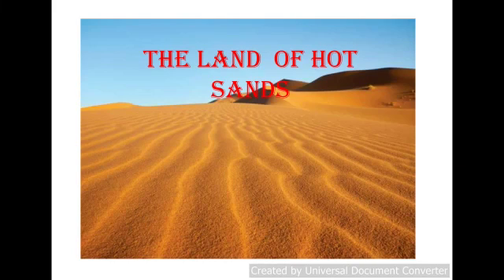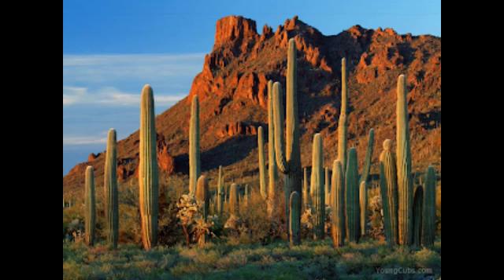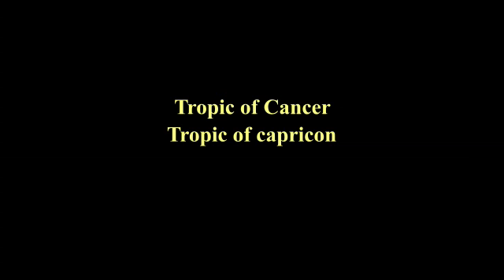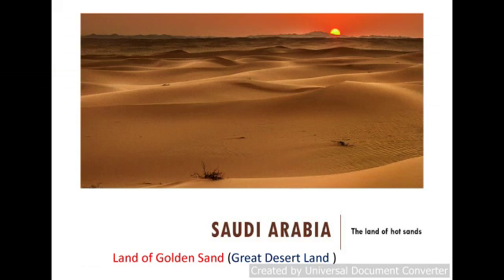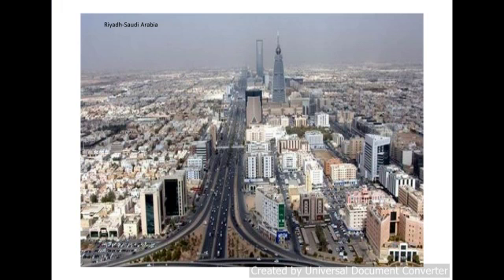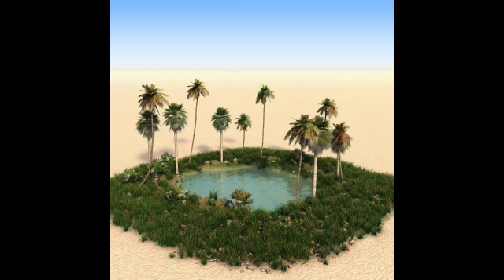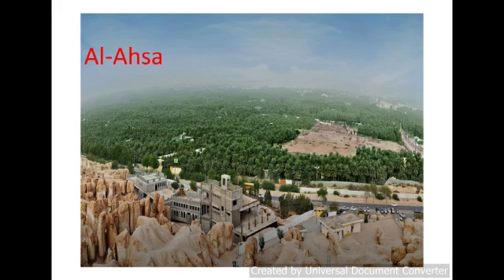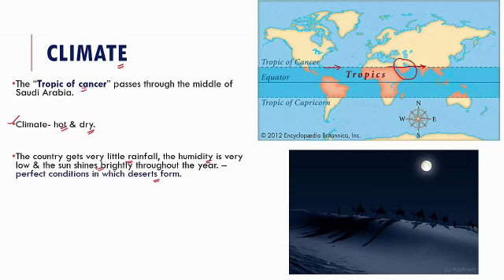Class 5 Social Science 26/11/2020